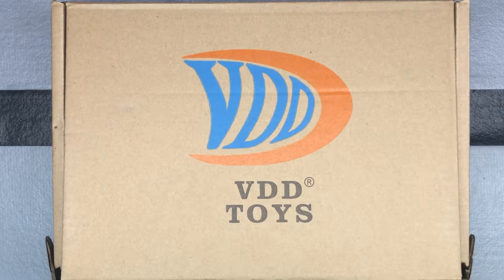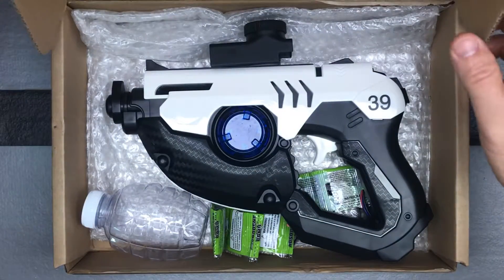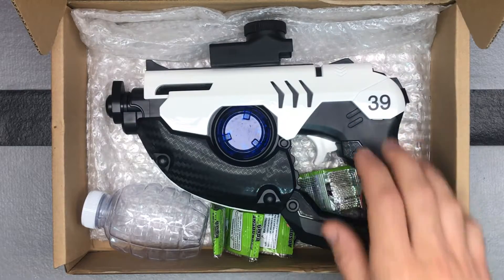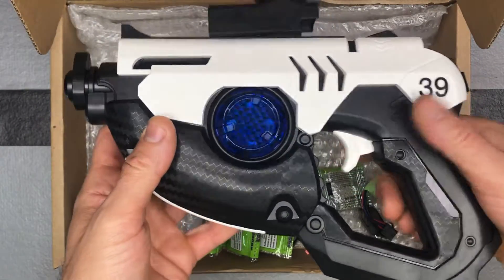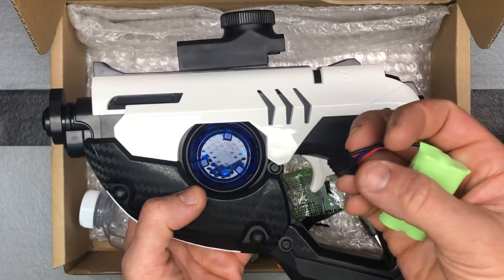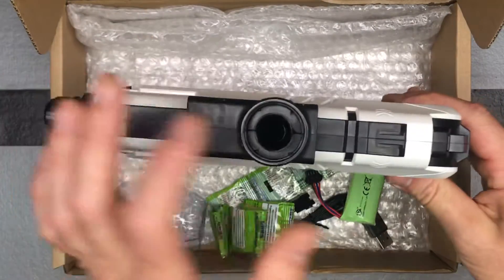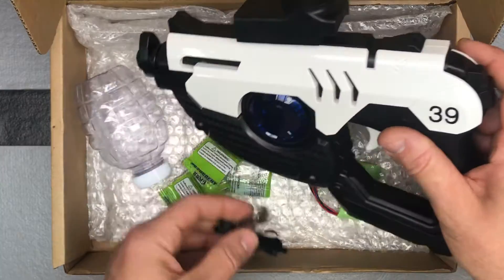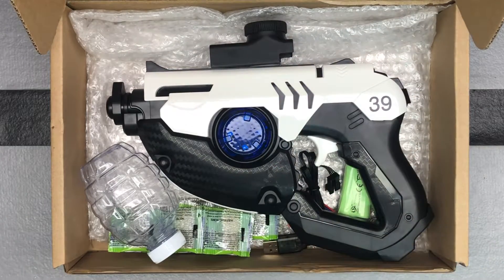Unboxing & Set Up: VDD Toys/ELO Toys Gel Ball Blaster Pistol Model 39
ELO Electric Gel Ball Blaster Gun, Shoots Water Gellets Beads, Backyard Fun and Outdoor Activities-Fighting Shooting Games for Kids,Adults,Boys and Girls Ages 12+
Brand: ELO Creativity

Brand ELO Creativity
Material Gel
Item Weight 1.5 Pounds
Maximum Range 150 Feet, 100 Feet
Safety: Gel Ball Blaster is a kind of toy gun that shoots “gellets” or gel balls filled with water. The gel ball will be cracked and evaporated after hits the target, which is free-stain.
Precise: The ELO Gel Ball Blaster has super precision to ensure that the firing trajectory of each bullet is the same without scattering, allowing you to enjoy the real sense of firing.
Long Shoot Range: The ELO Gel Ball Blaster has a patented design that can shoots 7-8mm's gel balls to 100 feet at a rate of 150 feet per second.
Electric Burst Firing: Equipped with safe, waterproof battery, automatic burst firing, enjoy the shooting pleasure.
Suitable Places: In the park, backyard and outdoor open spaces，enjoy shooting games with friends or children.